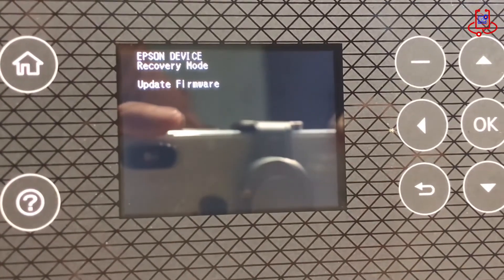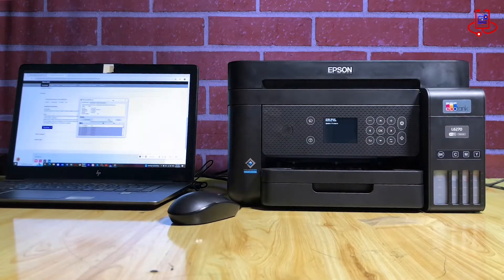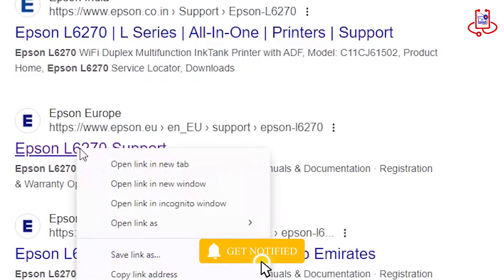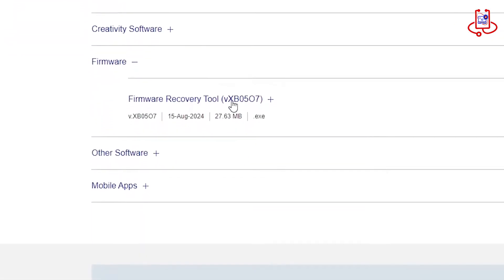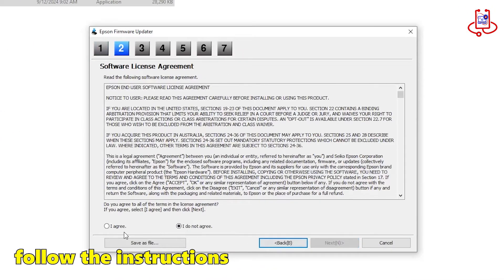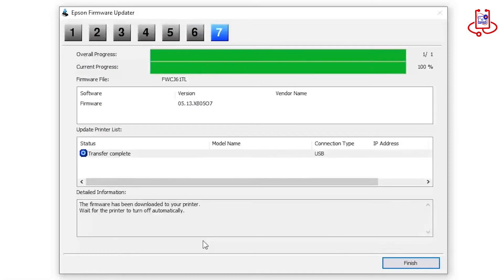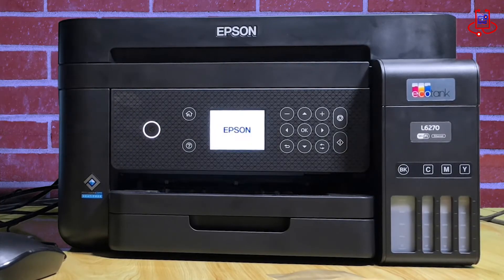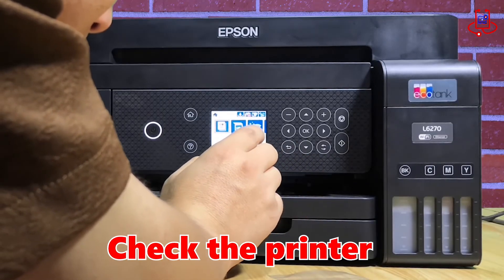Epson L6270 Firmware Update – Easy Fix for : Epson Device Recovery Mode Update Frimware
"Welcome to Device Doctor! In this video, we guide you through a simple step-by-step process to update the firmware on your Epson L6270 printer. If you're seeing the 'Epson Device Recovery Mode Update Firmware' error, this tutorial will help you fix it quickly and easily. Follow our clear instructions to resolve common issues and get your printer back to working smoothly.